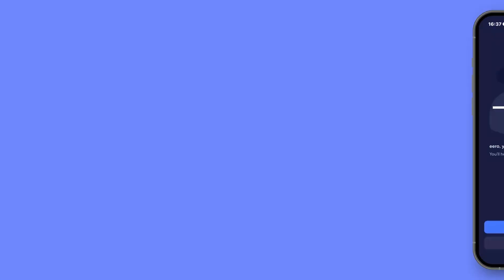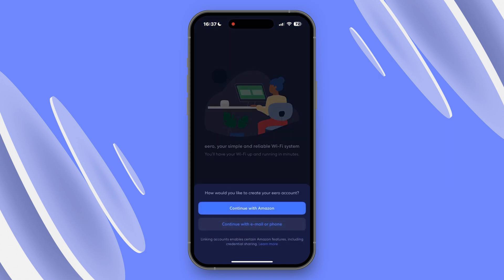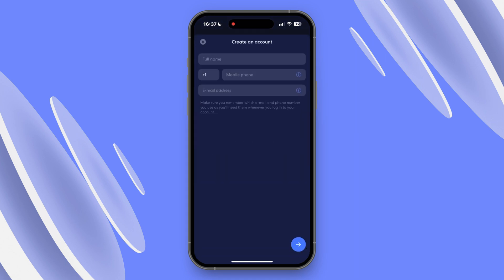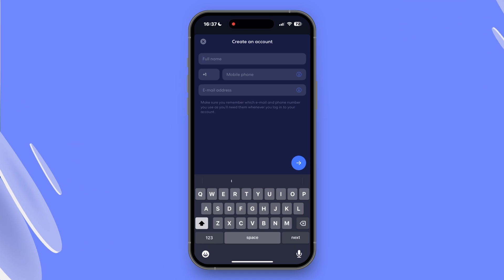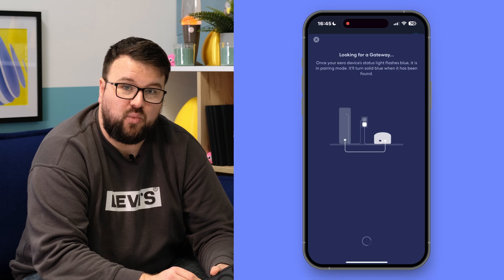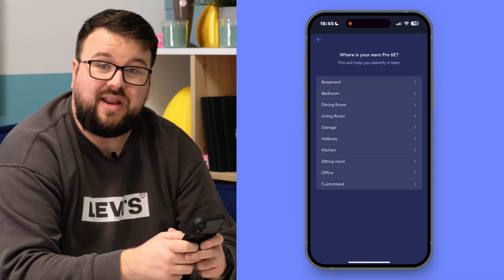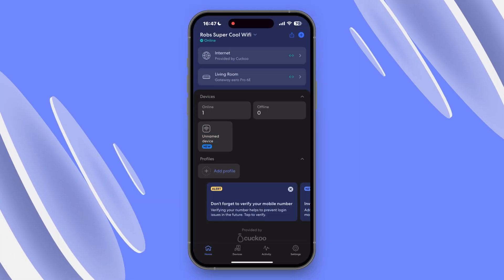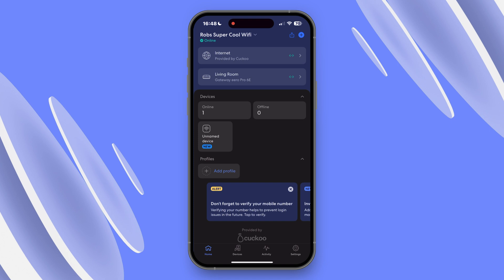How to set up your eero app | Cuckoo Help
Setting up your eero app? You’re in the right place. In this video, we’ll show you exactly how to set up the eero app on your phone, connect your eero devices, and get fast, reliable Wi-Fi running in every corner of your home.

✅ What we’ll cover:

Step-by-step setup for your Eero router and extenders
Connecting your Eero to your modem and getting online
Naming your Wi-Fi network and setting a secure password

Contacting Cuckoo

We try to sort out any issues you might have before you even know you’ve had them. But if you do ever need help, there are a bunch of ways to talk to us.

Lines are open: 8am to 8pm, Monday to Friday (Excluding Bank Holidays, when we are available 9am to 5.30pm) 9am to 5.30pm, Saturday and Sunday

Please include your full name, address including postcode and date of birth, this will allow us to access your account and provide a response to your query.